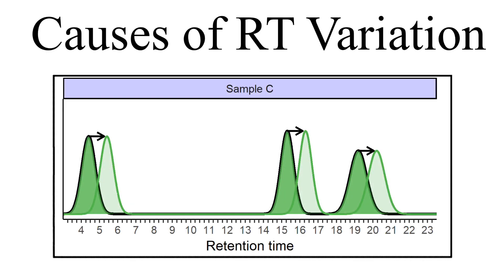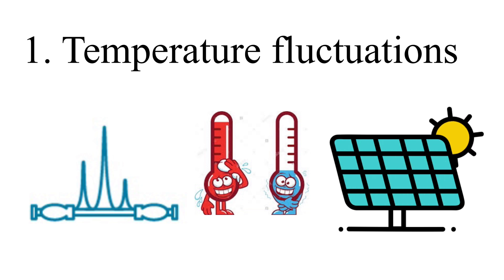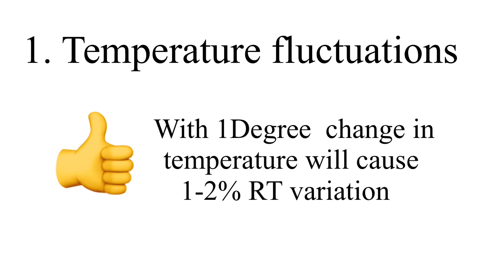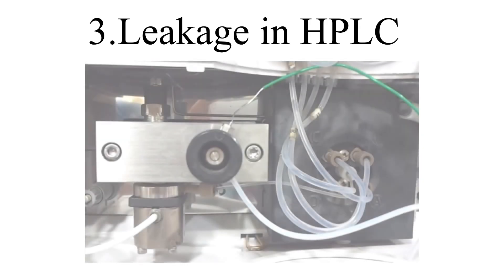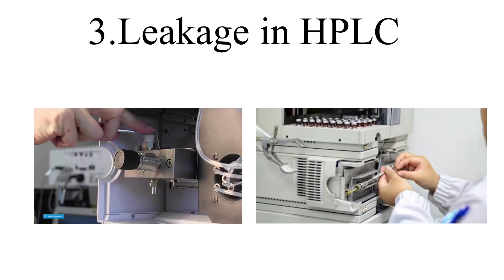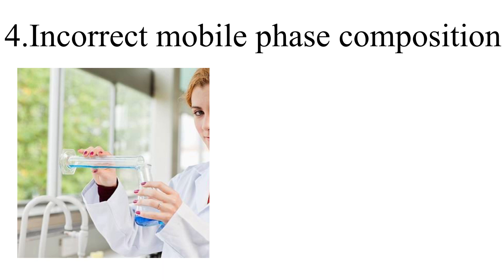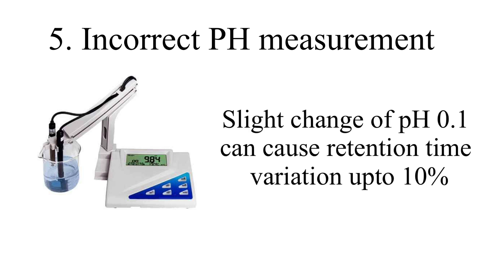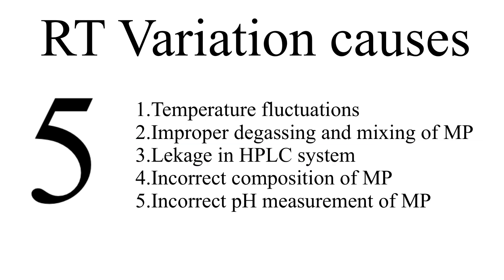Retention Time Shift or Variation Causes || Pharma Pill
5 Causes of RT variation in HPLC

Do you know what are the  main causes for retention time variations during HPLC analysis. Yes in this video I have explained the main causes for retention time variation during HPLC analysis.

1. Temperature fluctuations:Well friends to get reproducible retention time, the temperature of the HPLC column compartment must be kept constant.Not only column compartment temperature but sometimes it has been seen that fluctuations in laboratory room temperature can also cause RT variation.One important point always keep in mind that If Retention time of all the peaks is moving in same direction then you can suspect temperature fluctuation as one of the possible cause for the RT variation. Rule of thumb is with 1 degree change in temperature there will be 1-2% of variation in RT .

2. Improper degassing of mobile phase : Mobile phase degassing plays a very important role in getting reproducible RT.If mobile phase is not degassed definitely there will be airbuble generation. Which will later may obstruct continuous flow of mobile phase and  ultimately it  will cause  retention time variation.

3.Leak in HPLC System.

4. Incorrect mobile phase composition : The most likely source of variation in RT is change in the composition of the mobile phase. So in reverse phase chromatography if you make an error of 1% in the amount of organic solvent then retention time of analyte peak will change by between 5-15%. That’s why we have to measure the mobile phase solvents accurately. The best approach to prepare a mobile phase gravimetrically rather than volumetrically.

5. Incorrect pH measurement of mobile phase : control of the pH of the mobile phase is very important. A slight change as little as 0.1 ph can result in retention time shift of 10%. So it’s very important to measure a pH accurately and to keep the pH meter well calibrated.

Hope you found this useful. Keep learning.

Best
Pharma Pill….✍🏻